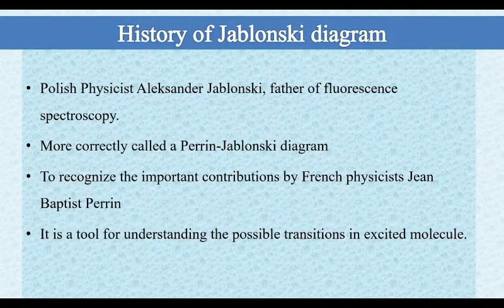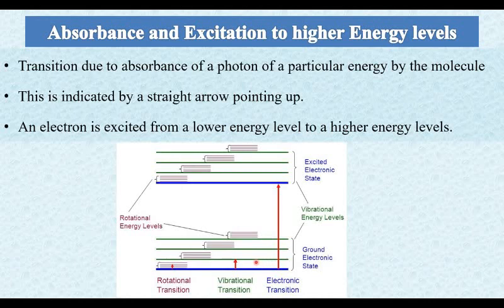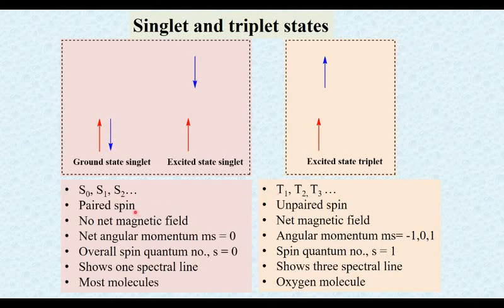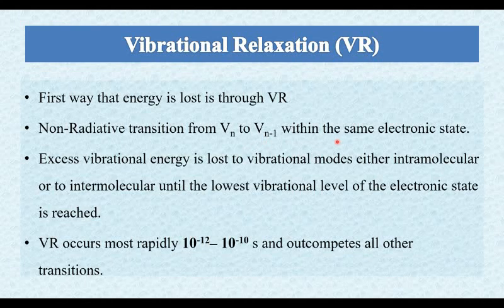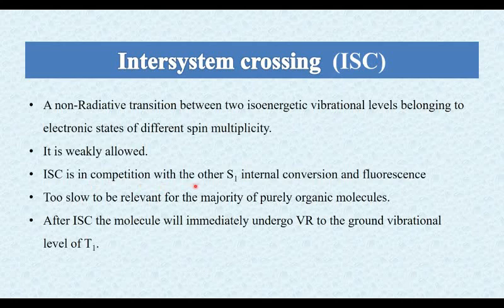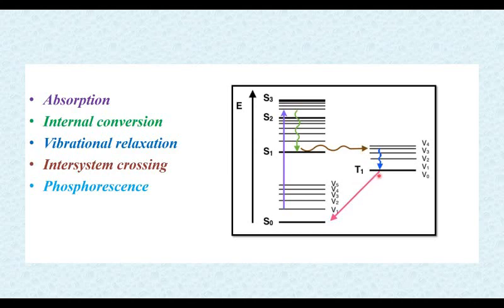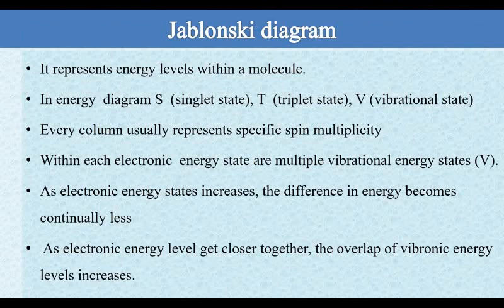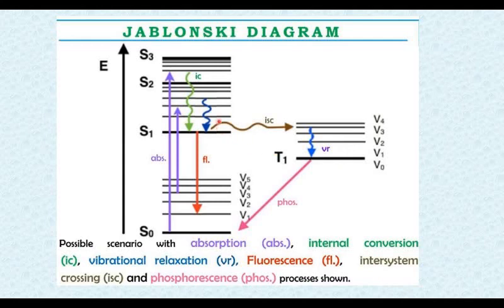CHM-612 Reactive Intermediate and Photochemistry Lec-8 Inter system crossing, jablonski diagram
Lec-8   Inter system crossing, jablonski diagram